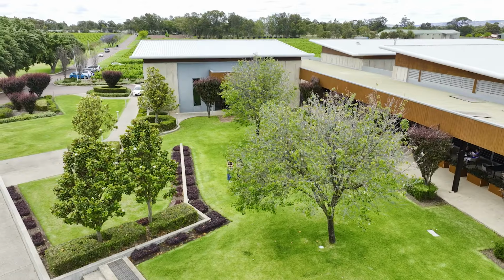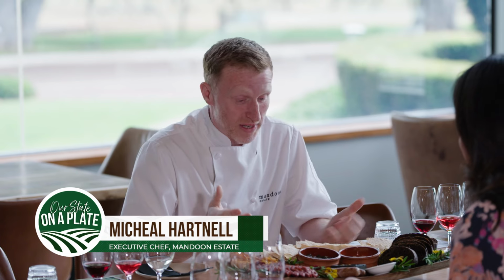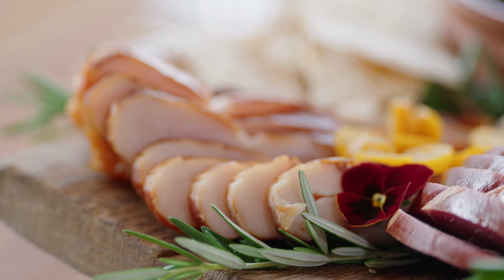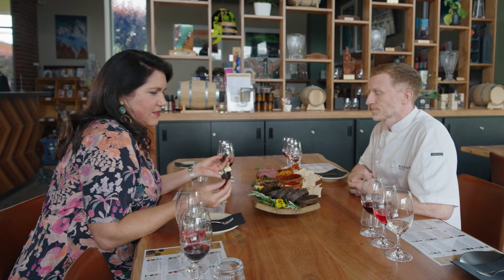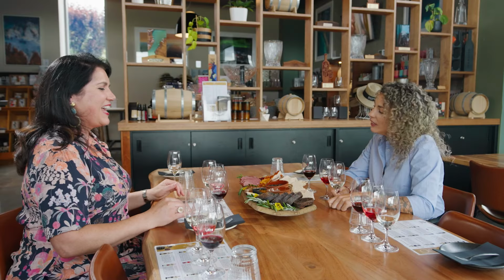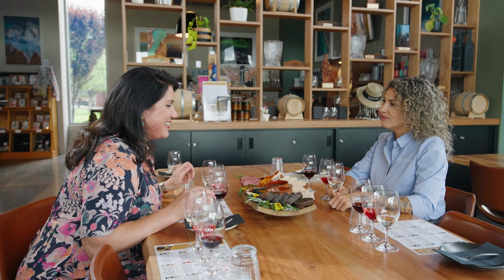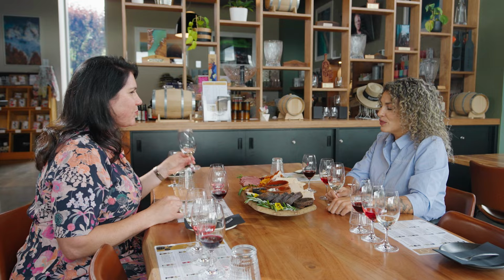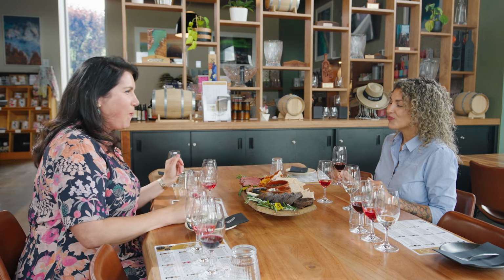Our State On A Plate - Mandoon Flavors of the Land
Caroline explores a rich blend of Noongar culture with an Indigenous tasting platter and native-inspired cuisine.